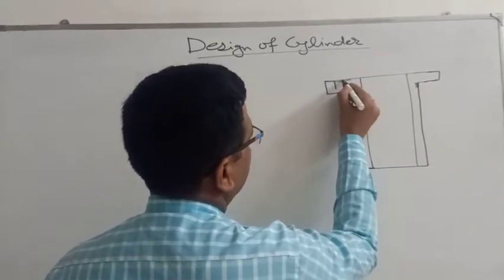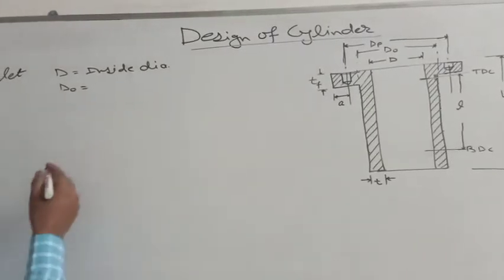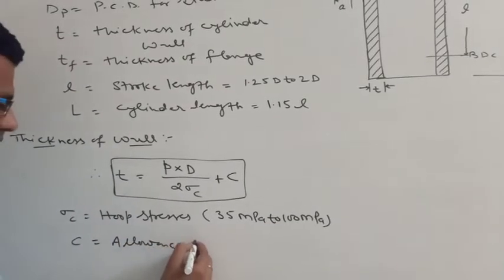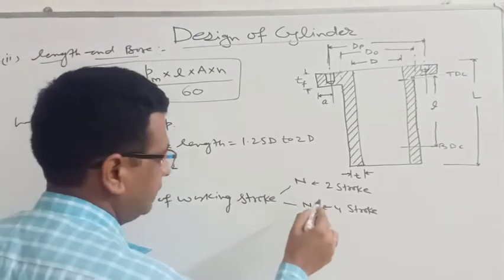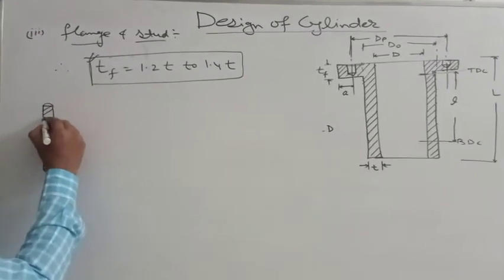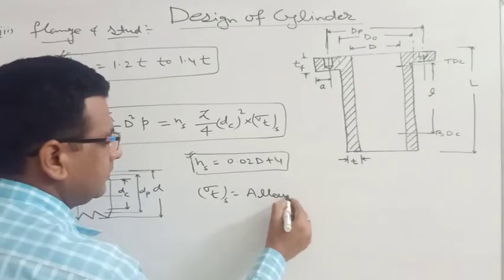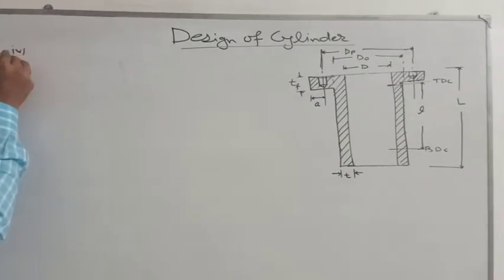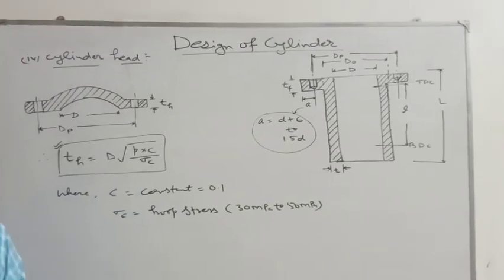Design of Cylinder by Shyam Sunder Suthar Assist. Prof Engg.CollegeBikaner